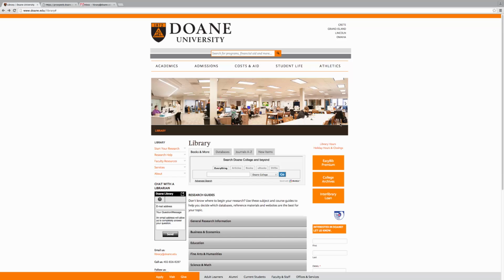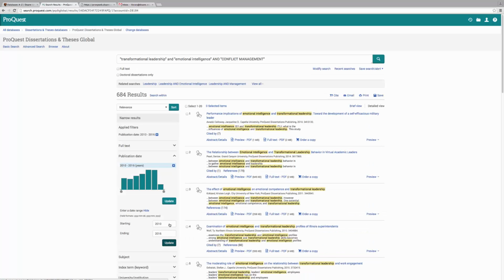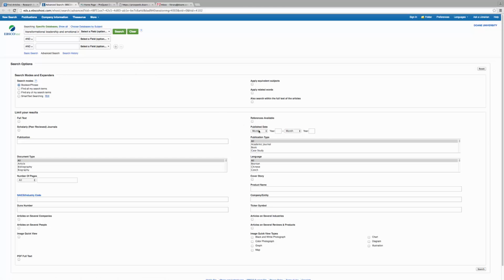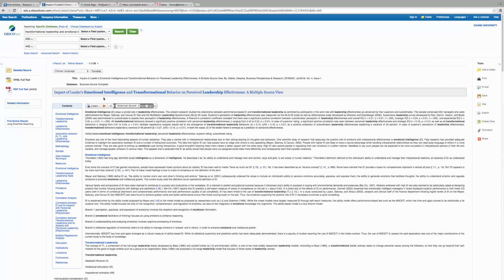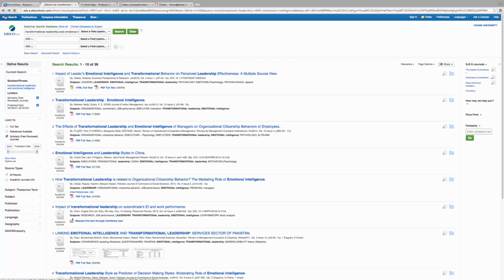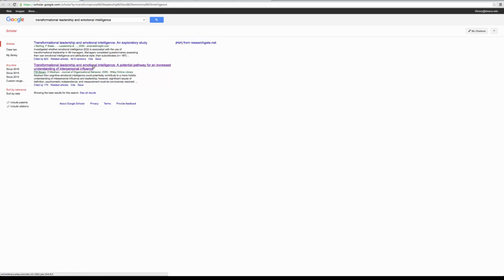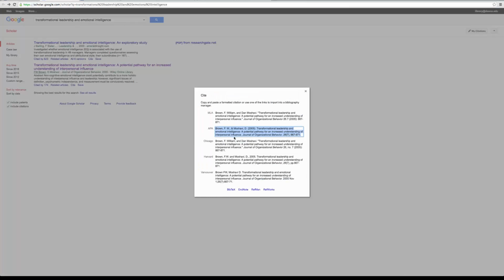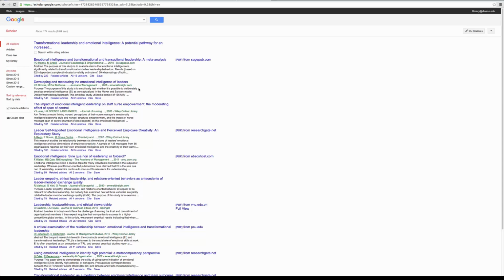SearchingDatabases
How to find good databases and how to search within them using their best features.